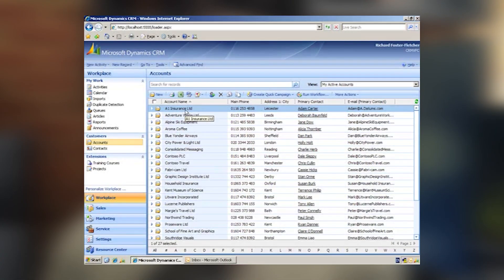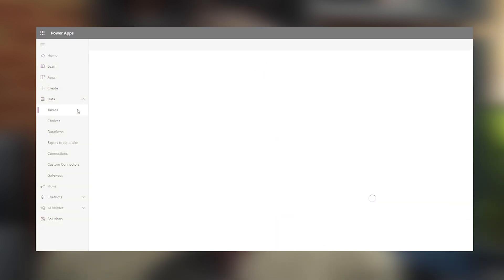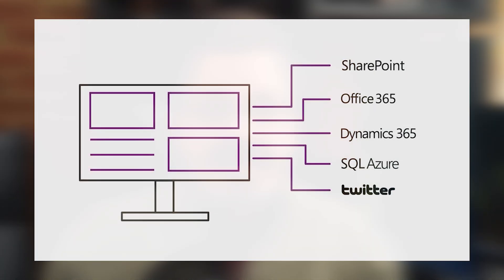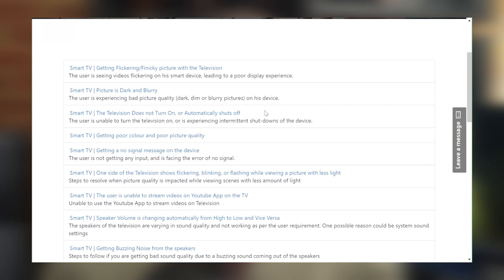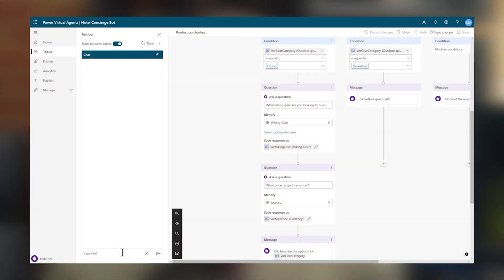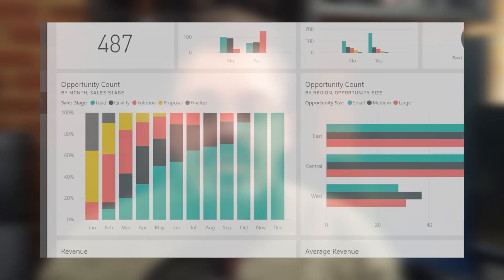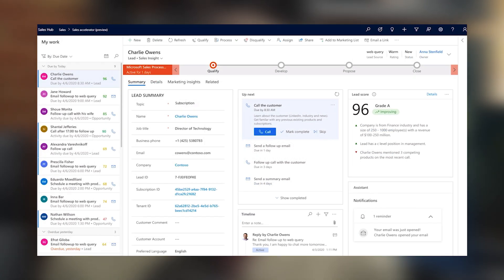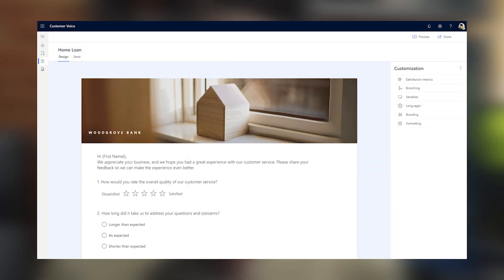What is the Power Platform and Dynamics 365? | Microsoft Dynamics 365 Tutorial for Beginners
Microsoft's business applications have changed a lot over the years, and with the introduction of the Microsoft Power Platform and Microsoft Dynamics 365, things have become a little bit confusing when trying to decipher what is what?

In this video I'll give you an overview of what the Power Platform is, what is contains and how it relates to Dynamics 365. How Dynamics 365 relates to the applications of old: Dynamics CRM, Dynamics NAV and Dynamics AX and what new applications are available on the platform.

Chapters:
0:00 Intro
0:20 The history of Microsoft Dynamics
2:04 What's in the Power Platform
6:20 What is Dynamics 365
9:23 Outro

PRAXIIS
UK based Microsoft partner specialising in Power Platform and Dynamics 365